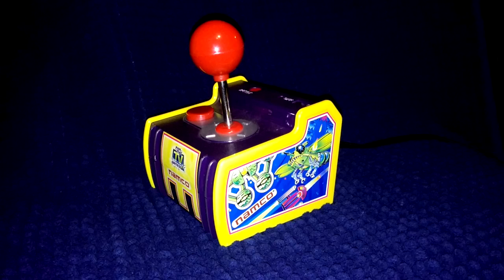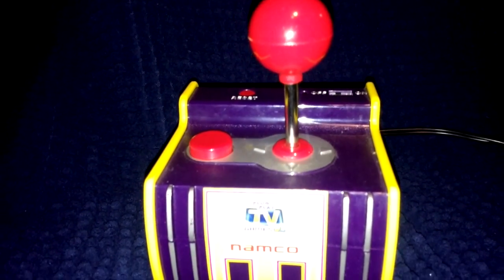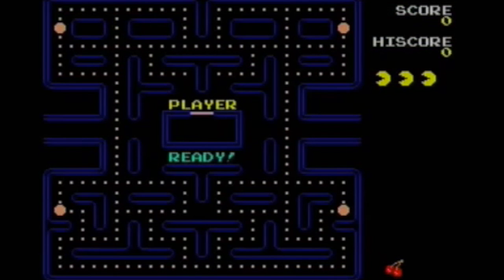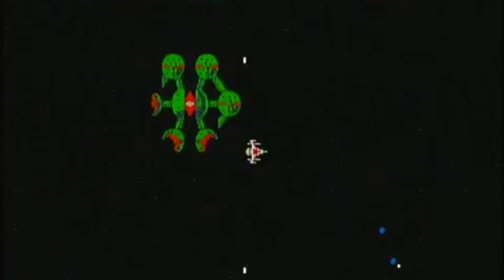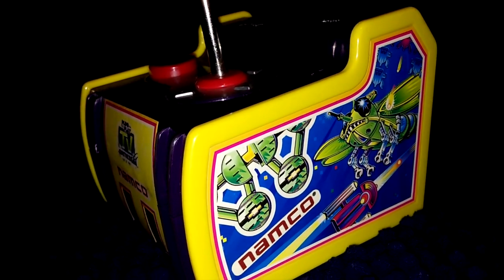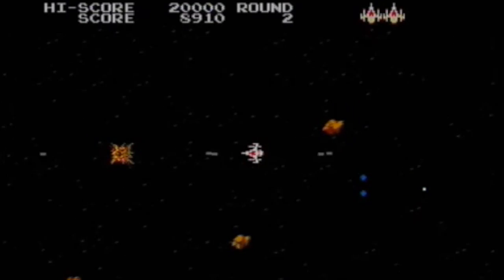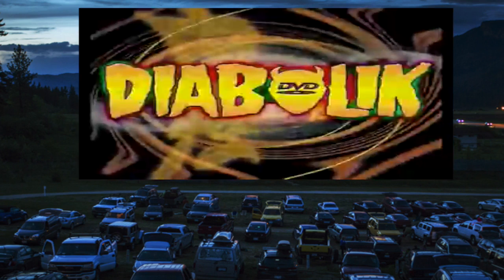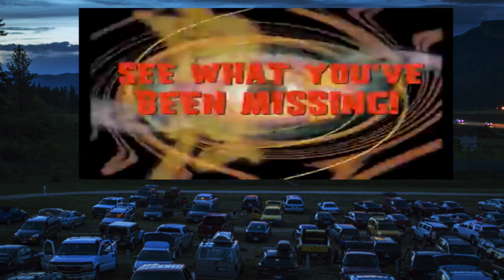Pac Man Jakks Pacific Plug and Play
It’s one of the most amazing plug and play systems I’ve ever used. It’s the Namco Classics Pac-Man plug and play made by Jakks Pacific.

They don’t make them anymore and they’re more than $100 on Amazon these days. I lucked out and got mine for free. I had just dropped my daughter, Haley, off at daycare and was heading to work. I noticed two plug and plays in front of a house out of the corner of my eye. They were on a table in the house’s front yard with a sign that said “free.”

Apparently the people at this house had just had a garage sale, and they had a table full of free stuff that was leftover. Along with the Pac-Man plug and play, I also got the Ms. Pac-Man version. I can’t believe that they just giving these things away. Some people just don’t know how to Google prices on things. Oh well, their loss is my gain.

When I got home a hooked it up to this CRT broadcast monitor that I have. And, man, do the games on this system look amazing! I’m not a retro gaming snob by any means, so playing these games with an arcade controller and button is just amazing to me. It really looks and feels just like it did back in the arcade. I even hooked up a nice pair of speakers so that I could hear the soundtrack and effect properly. It made a huge difference. The sound work that they put into these old arcade games is just phenomenal!

The games included are Pac-Man, Dig Dug, Rally-X, Galaxian, and my new favorite arcade game, thank to this plug and play, Bosconian.

I love space stations and Bosconian has plenty of them. I mean, you haven’t seen this much space station since playing the game Xenophobe! There’s just so much awesomness going on in this game, and the graphics are great.

Download the Instantly Dated App in the Apple App Store or the Google Play Store

This content was produced by Christopher Michael McHugh. He is a producer, media analyst, marketer and the owner of McQ Marketing Group.

About a week ago, I got a used Sharper Image Wonderwall projector for $12. New, they used to sell for $100. I hooked a white bed sheet up to a couple of lighting stands and we were playing Pac-Man and Dig Dug on a 90 inch screen in my backyard.